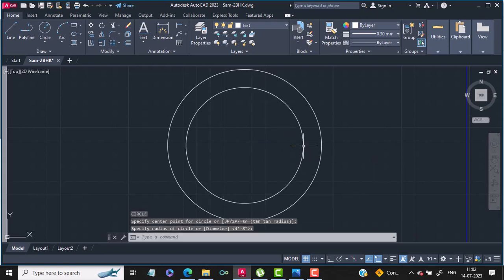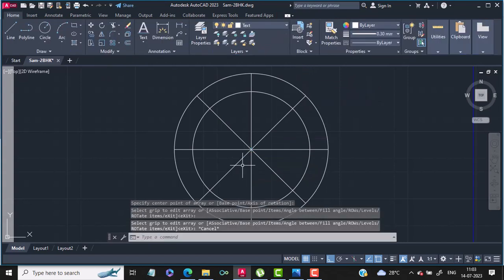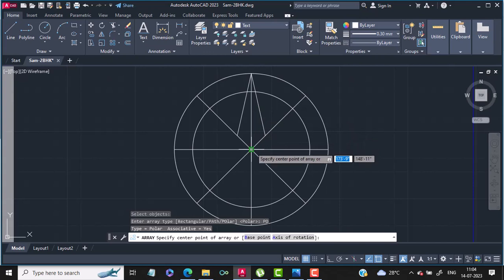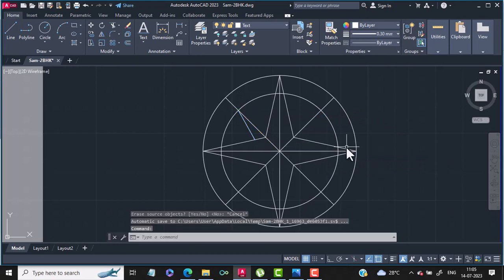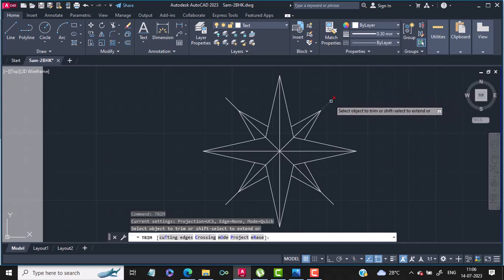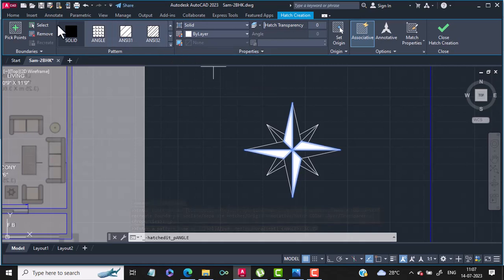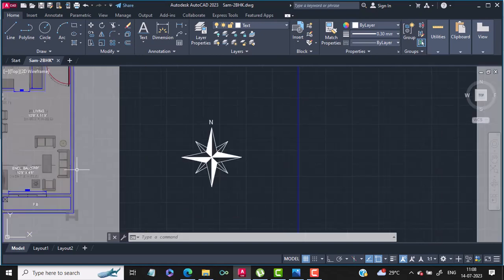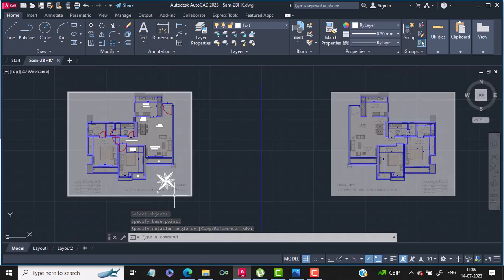Autocad 2D Drafting Exercise #13 Basic to Advance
Autocad 2D Drafting Exercise #12 Basic to Advance
In this Video you would study how to make the North Pointer or the Compass in Autocad.